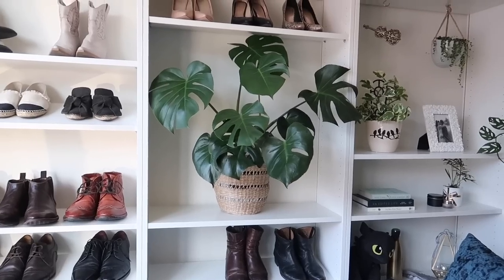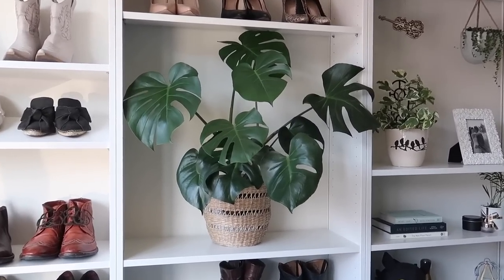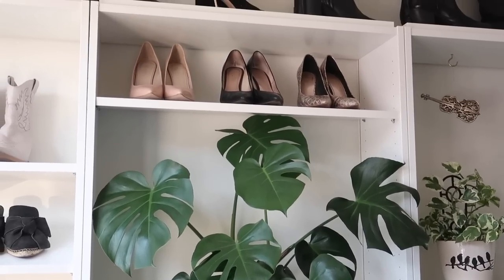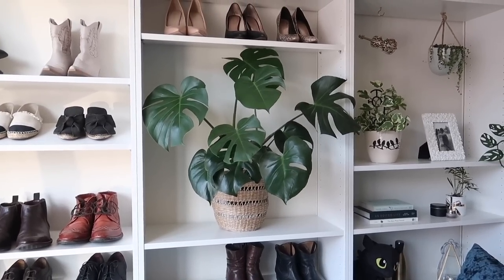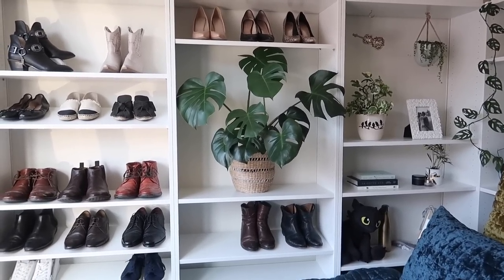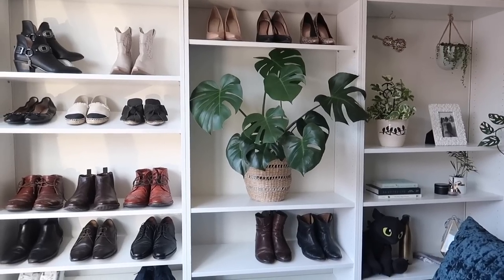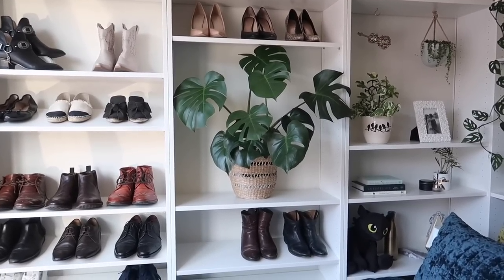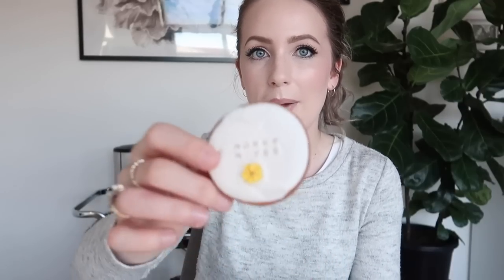June Favourites | Makeup, Skincare, Haircare, Fashion, TV Shows, & More!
Hey Loves! Lots of favourites this month - also can you believe it's officially halfway through the year?!?!?! Crazy! Thumbs up if you enjoy my monthly favs! xx

Etude House Soon Jung pH5.5 Relief Toner

Hada Labo Hyaluronic Acid Cream

Etude House Double Lasting Foundation N02 Pure

Aveda Damage Repair Daily Hair Repair